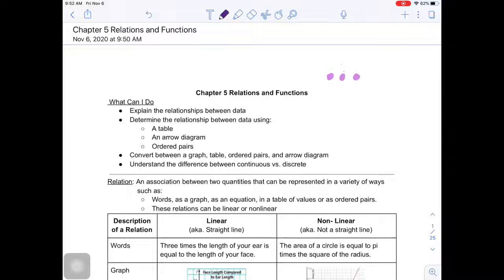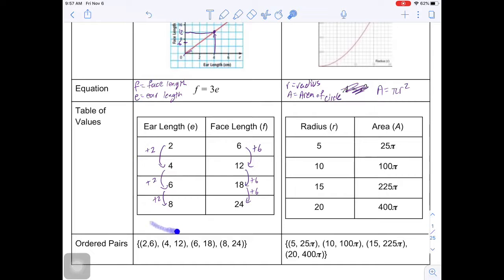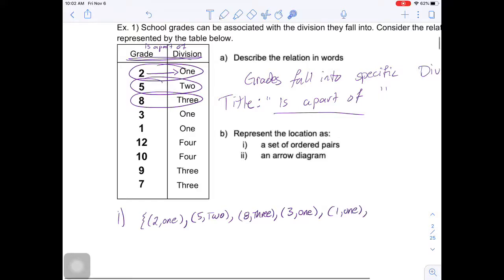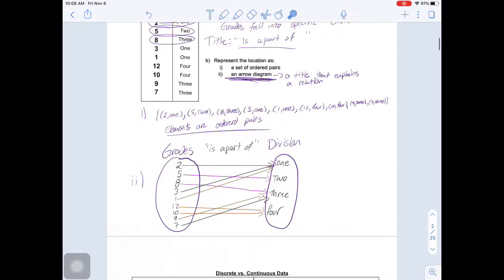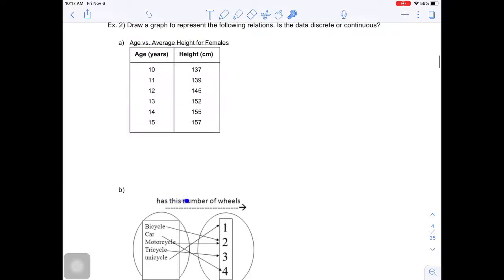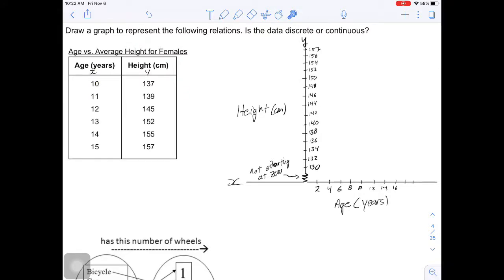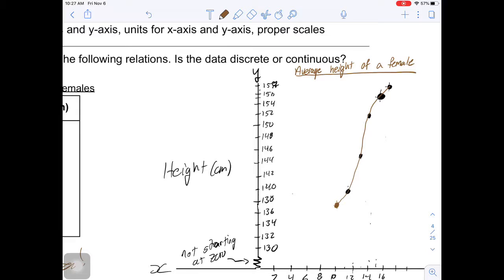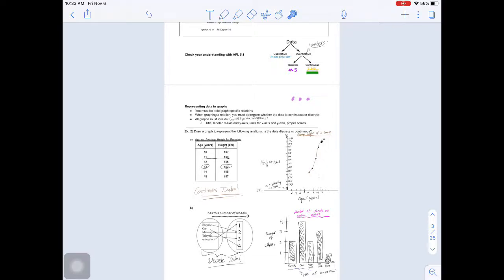Math 10C Chapter 5.1 Describing and Representing Relations (Tables, arrow diagrams, ordered pairs)